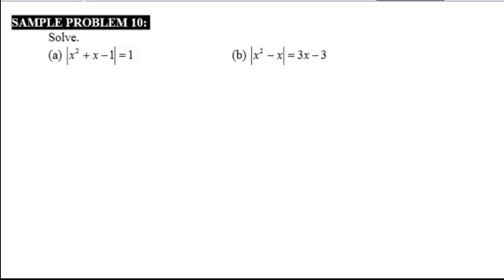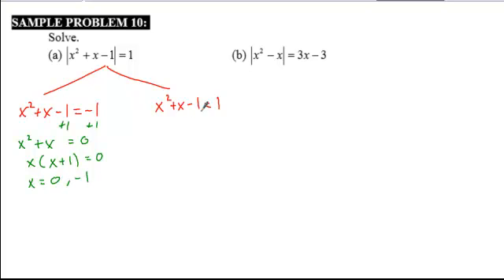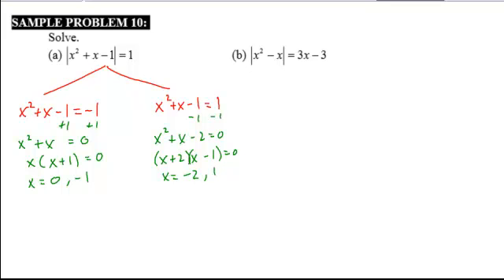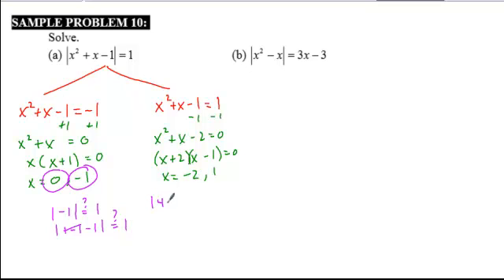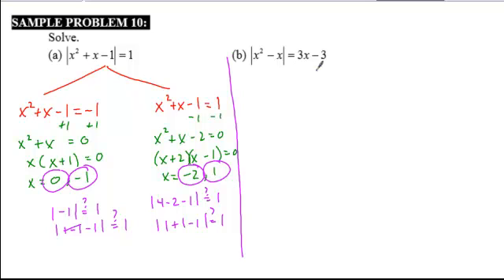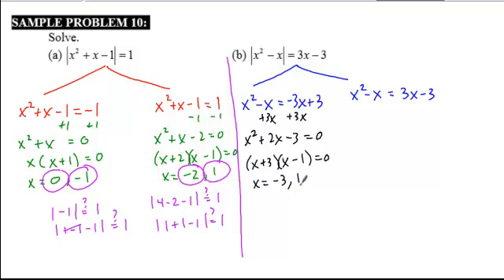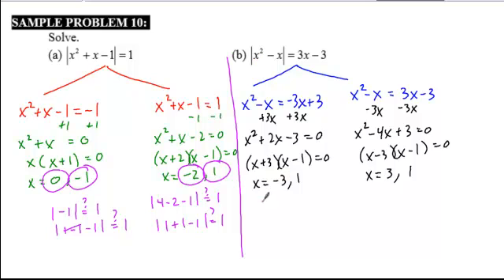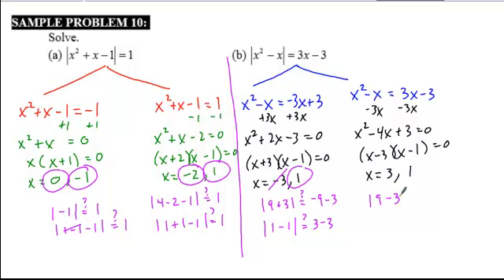5 4pre sample10